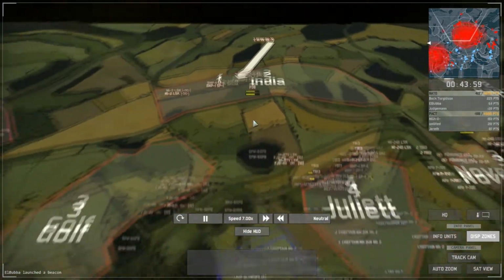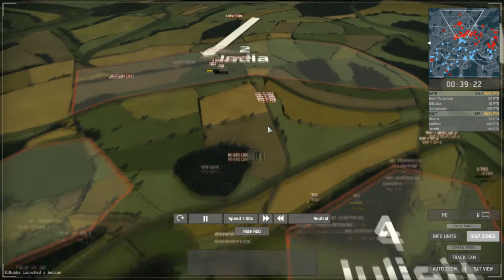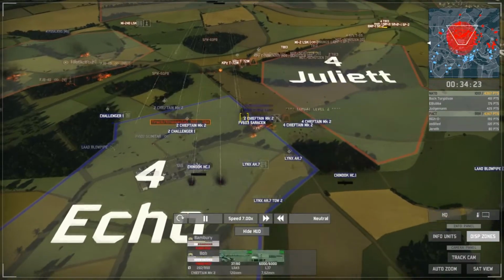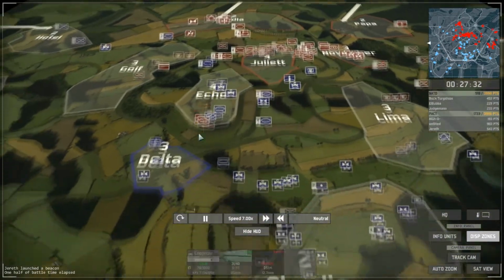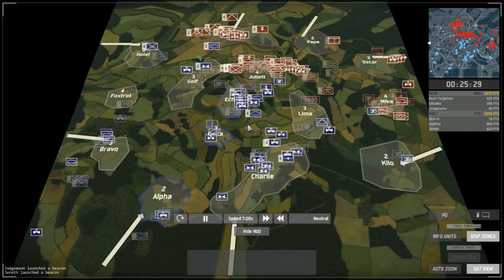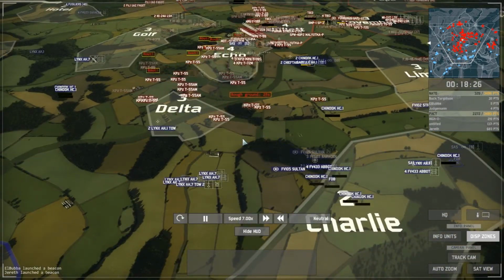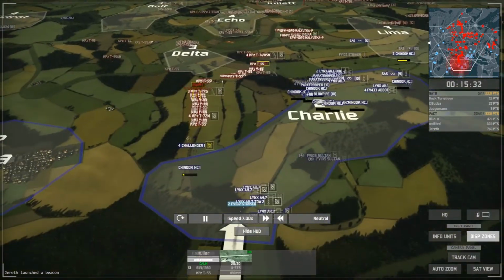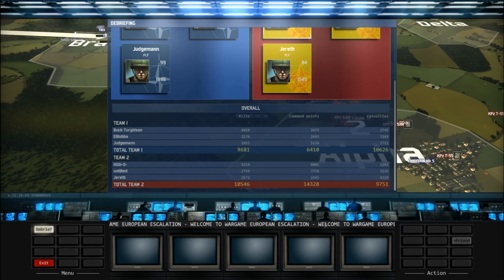WEE replay 27 [ENG] Clash of the Clans round 2 (part6of8)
Wargame: European Escalation
Clash of the Clans
PACT: PLF
NATO: PLF